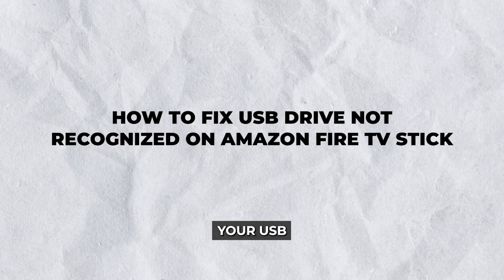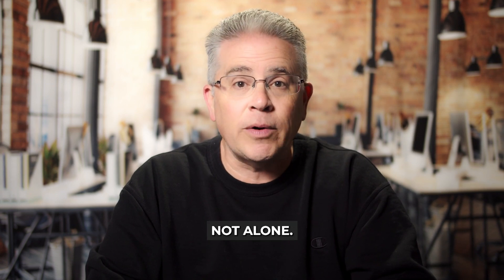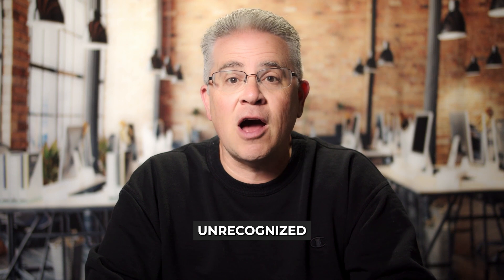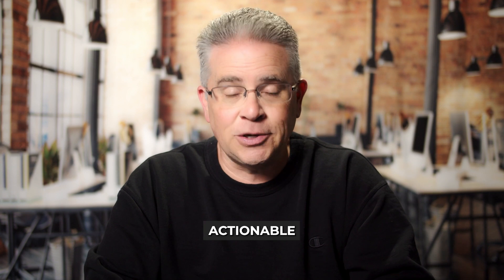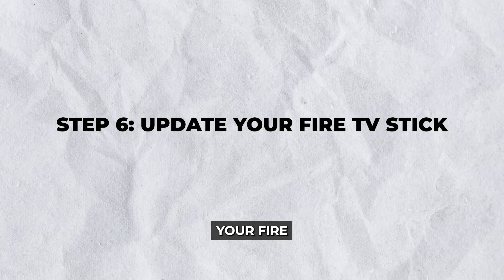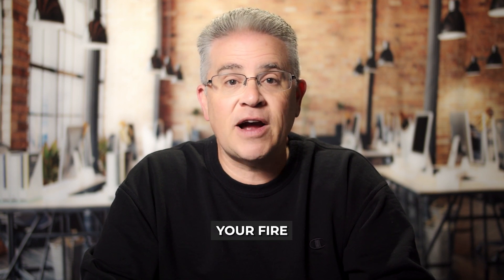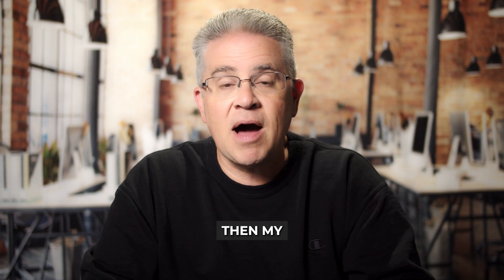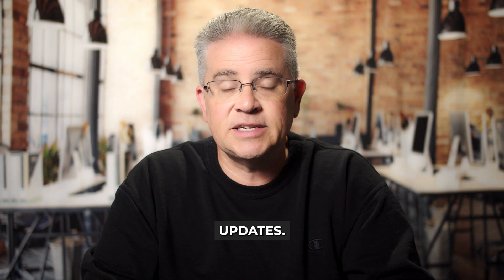How To Fix USB Drive Not Recognized On Amazon Fire TV Stick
🟢Best Deal On Fire TV Stick – Grab Yours Now

Is your Fire TV Stick not detecting your USB drive? In this video, we show you how to fix it—by checking file system format (FAT32 or exFAT), using the correct OTG cable, and ensuring proper power supply. We also cover how to safely mount and access your USB storage. Watch now to get your USB drive working with your Fire Stick!